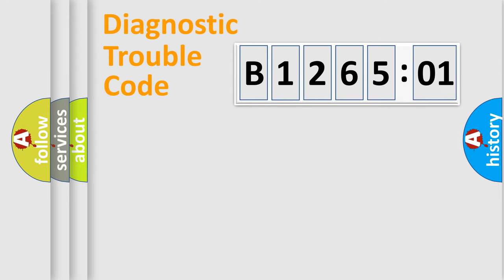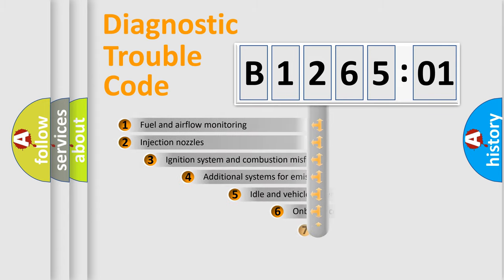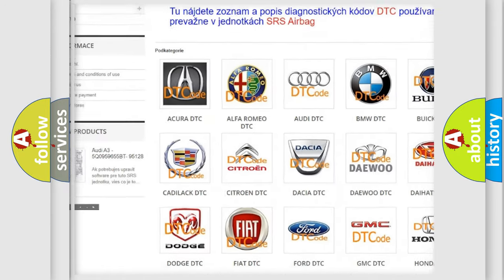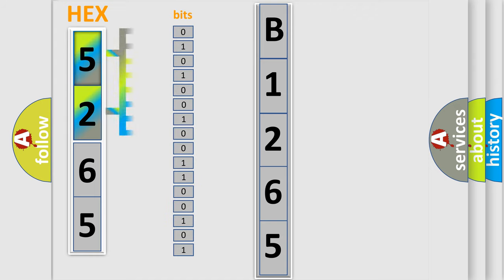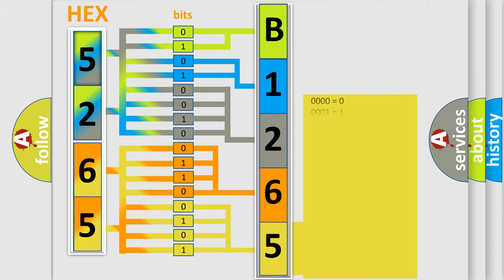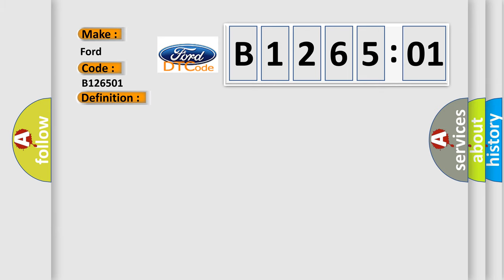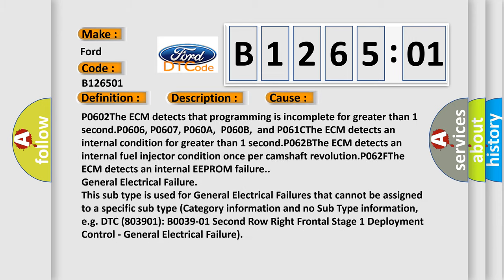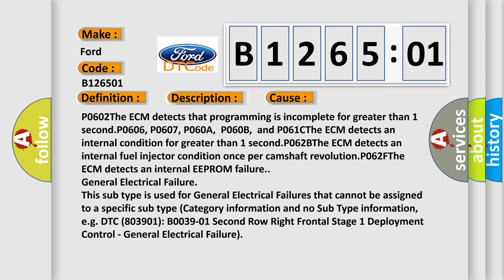DTC Ford B1265-01 Short Explanation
Contents:
0:21 Basic DTC analysis according to OBD2 protocol standard.
1:48 Insight into programming
2:58 A diagnostically understandable description of the Diagnostic Trouble Code
3:05 Basic error definition

Make:
Ford
Code:
B1265 01
Definition:
Control Module Performance Internal Electronic Failure
Description:
P0602, P0606, P0607, P060A,P060B,P061C,and P062F The ignition is ON.The DTCs run continuously once the above condition is met.P062B The engine is running.The DTC runs continuously once the above condition is met.
Cause:
P0602The ECM detects that programming is incomplete for greater than 1 second.P0606, P0607, P060A,P060B,and P061CThe ECM detects an internal condition for greater than 1 second.P062BThe ECM detects an internal fuel injector condition once per camshaft revolution.P062FThe ECM detects an internal EEPROM failure.